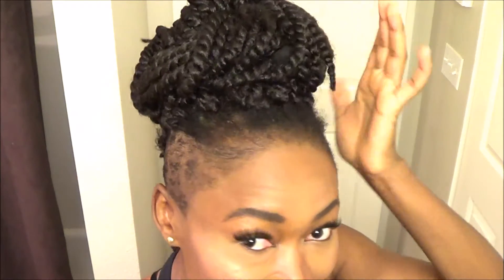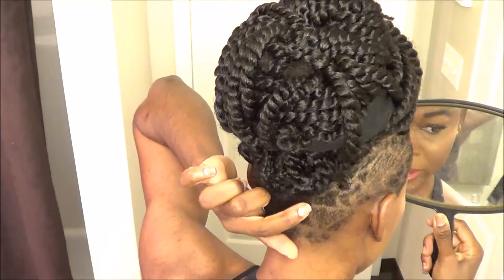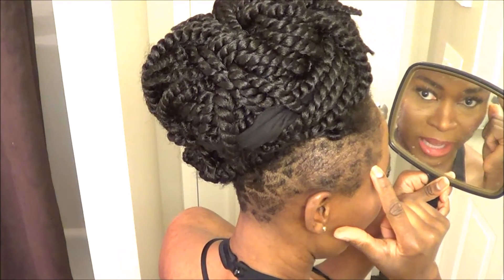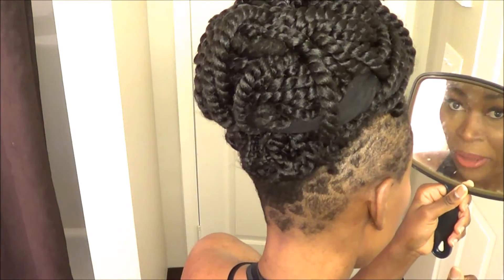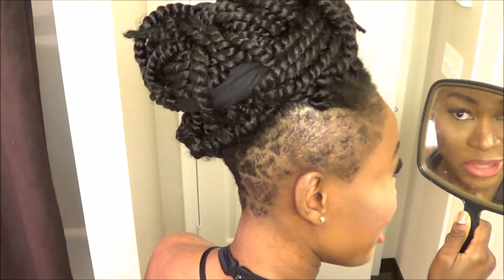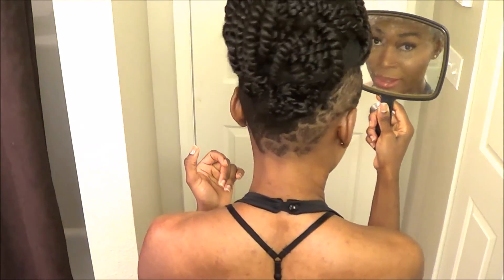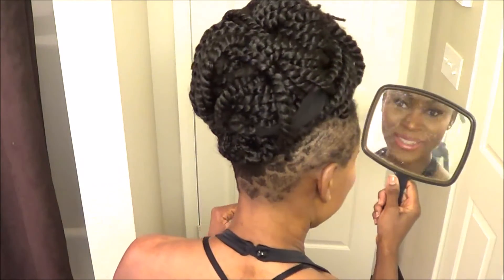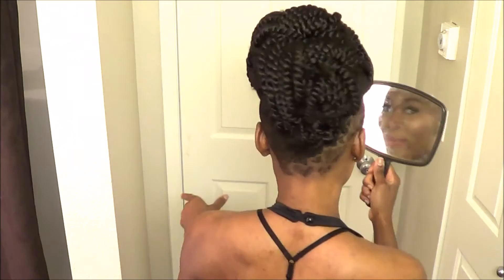Going Natural: Undercut haircut #2 Heart Pattern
This cut was  done  sometime in  July.

FYI: I am in the process of going natural. I am just playing around with my hair, trying different cuts and styles before I finally chop everything off.